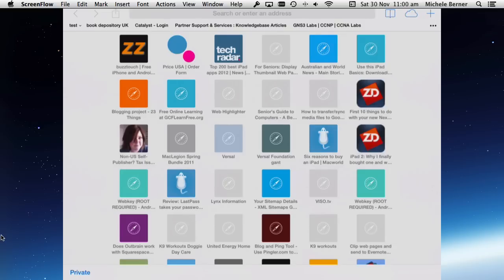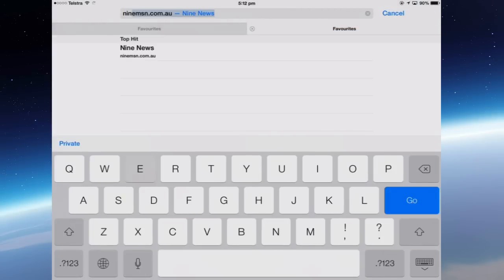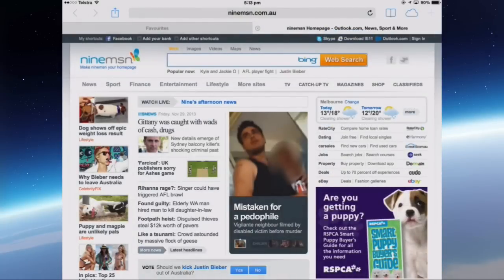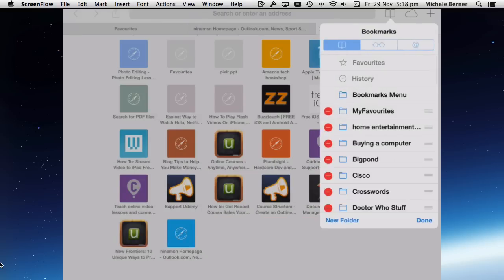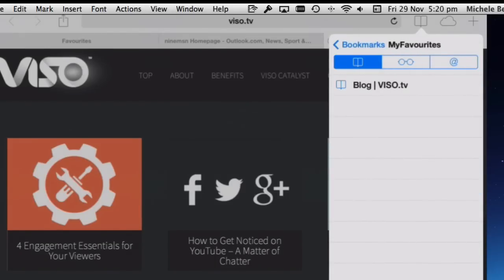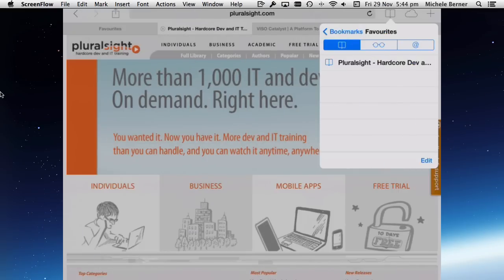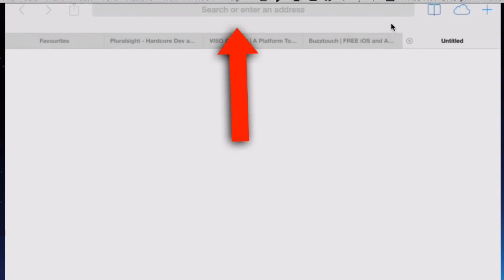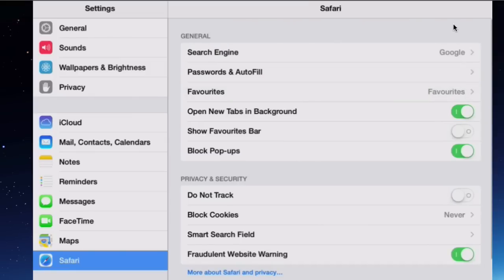How to delete the Favourites icons in Safari iOS 7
Delete those bookmark icons in a new tab in Safari iOS 7. This will work on any device running iOS 7. These icons are actually your Favourites - web sites that you have added as a favourite. By the end of this video, you will understand how these favourite icons appear on your New Tab page and how to delete them.